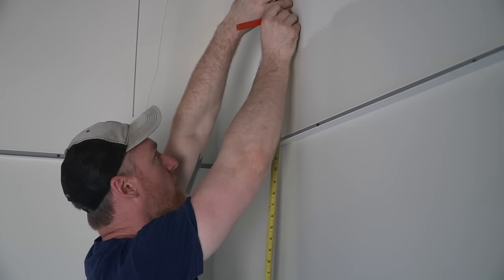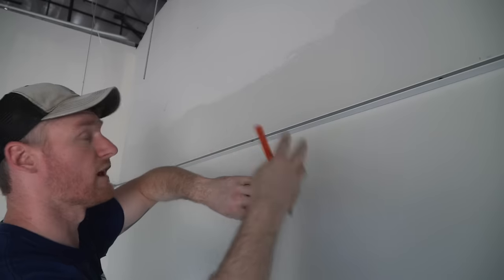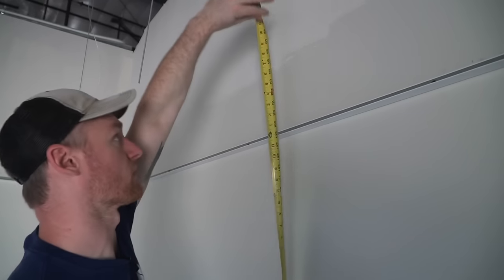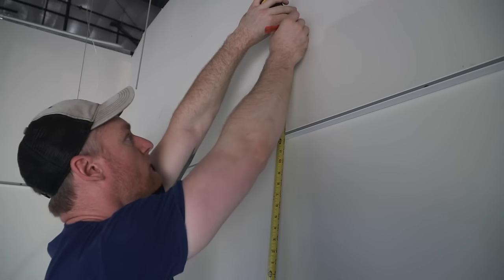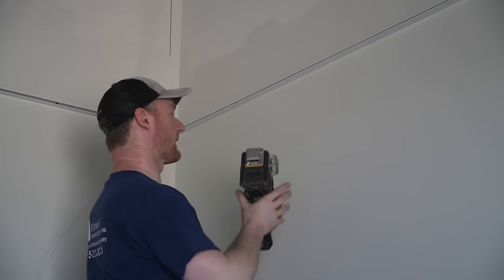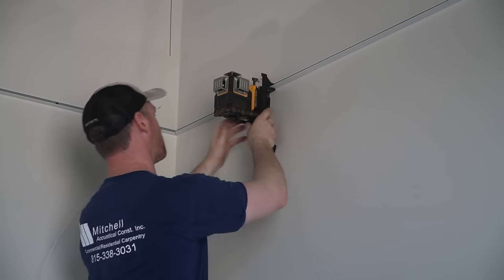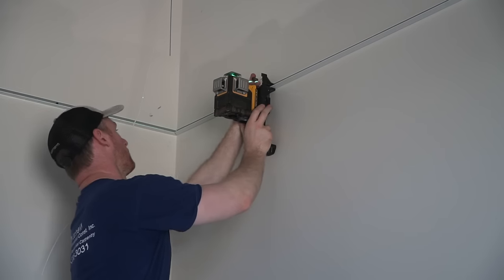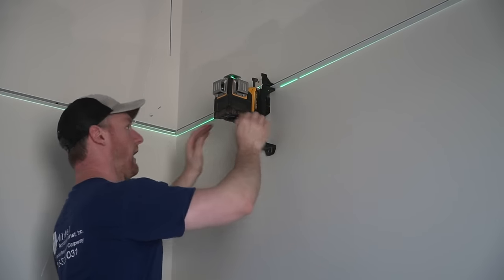How to Install Ceiling Grid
This is the same method we use to teach and show our crew how to start running grid for a drop ceiling. Please let us know if you have any questions!

Gear used to film this video:
-Camera